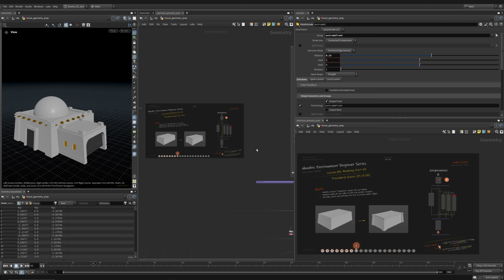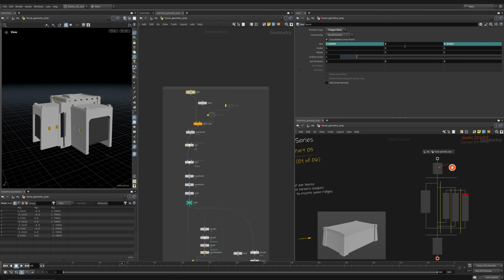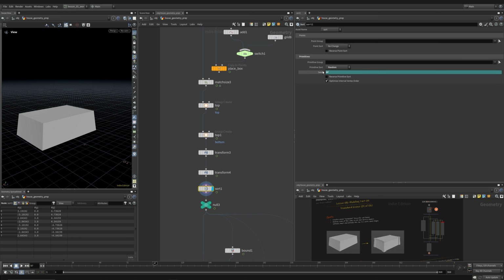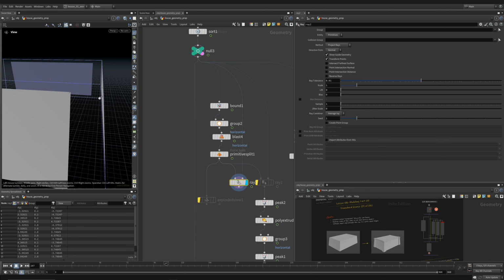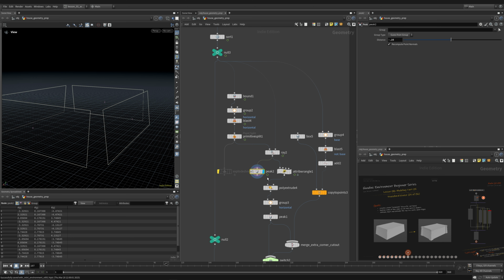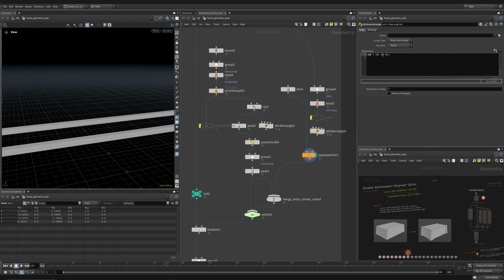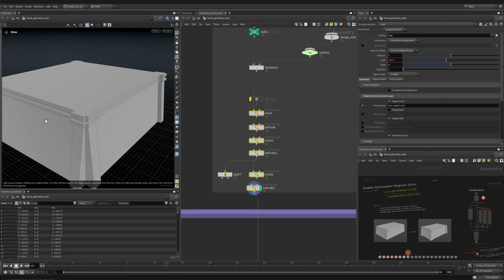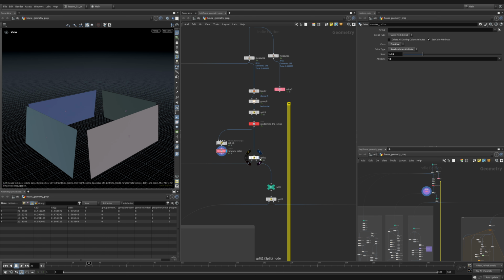Lesson 08: House Modeling Part 01 (Free Environment Mini Course)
This video is Lesson 08 of our beginner environment course in Houdini!  In this lesson, we continue our modeling, and work on the base structure of what will become our full house.

About me...

Stay curious,
Will